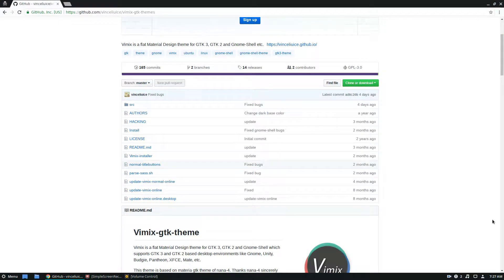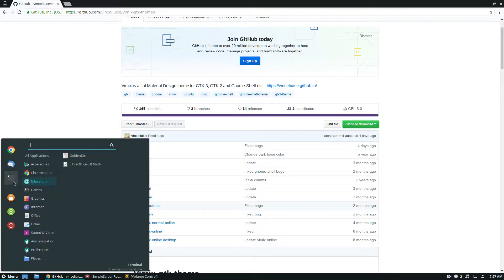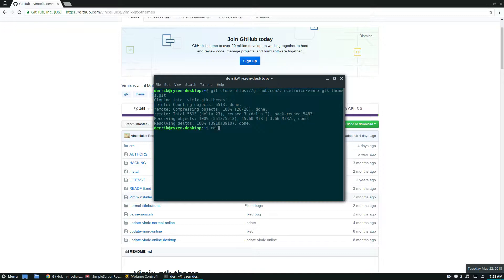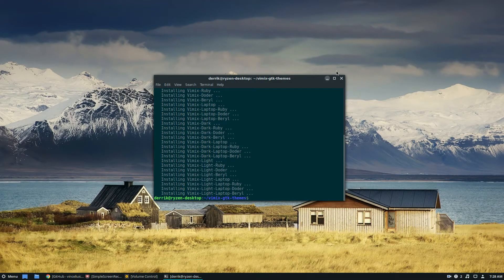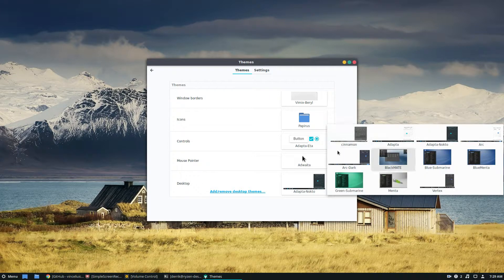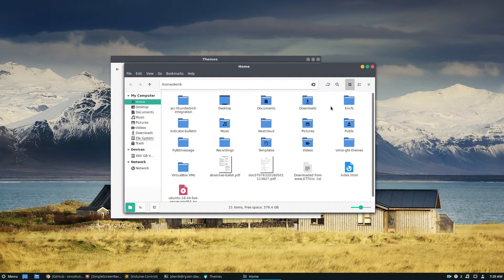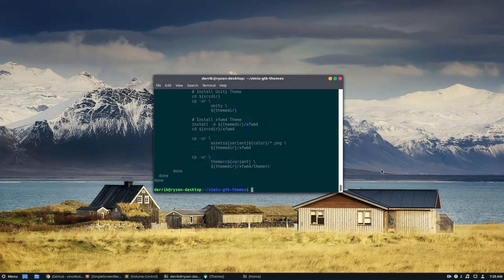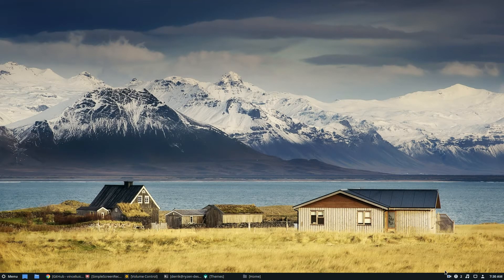How To Install The Vimix GTK Theme On Linux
One of the better flat, Material Design style themes out there is Vimix. It’s well designed and adheres to the guidelines that Google sets for Android. The theme comes in several different styles, including an excellent set of darker color modes.